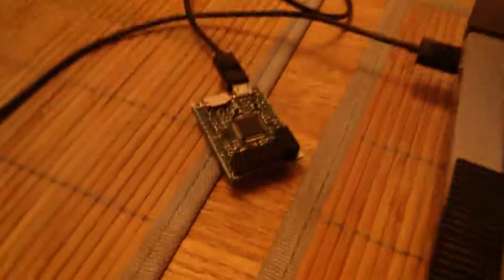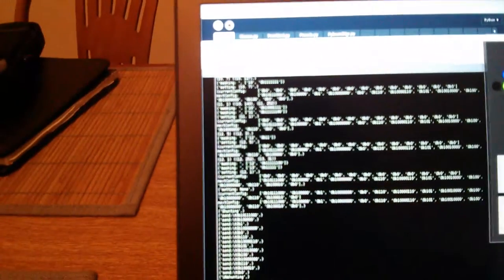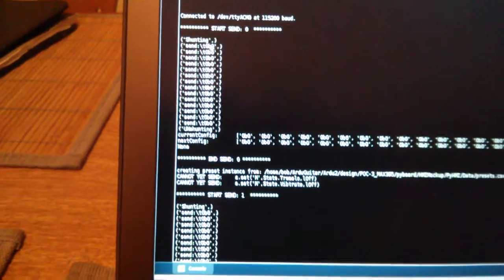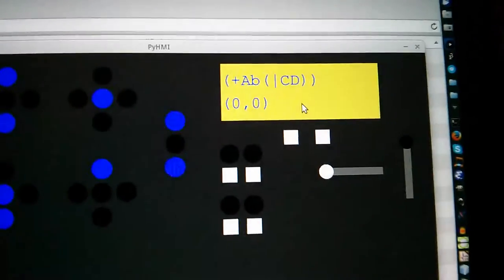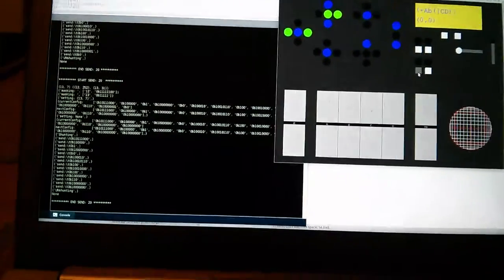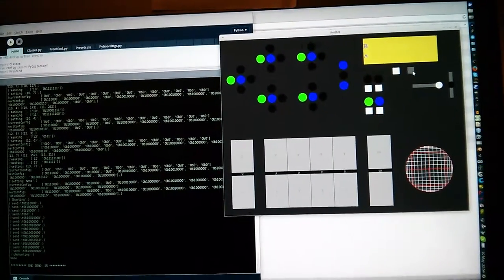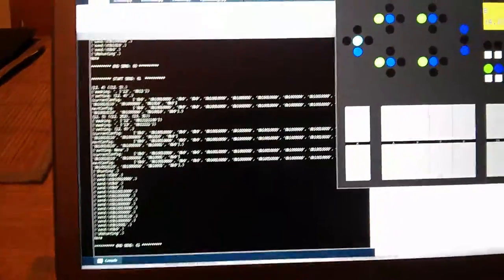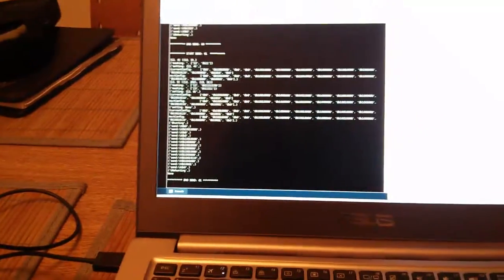PyGuitar HMI Emulator integrated with the Pyboard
This demonstrates how I have emulated the hardware HMI for the PyGuitar using Processing in Python mode.

The video shows a Processing application running on a laptop and communicating with the micropython board.

Mouse click events on the pc are captured by the Processing Python code, interpreted, and translated into calls to the application which is running on the pyboard.

The pyboard is initialized and the app is started via the Processing code as well.

My deepest thanks to all those who contributed to this huge accomplishment (for me at least!)

for more and other links.